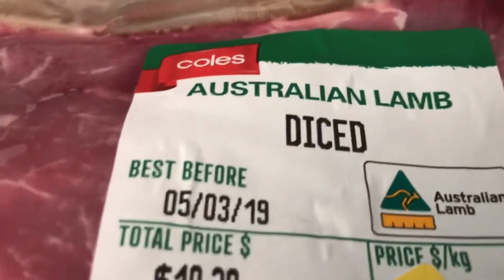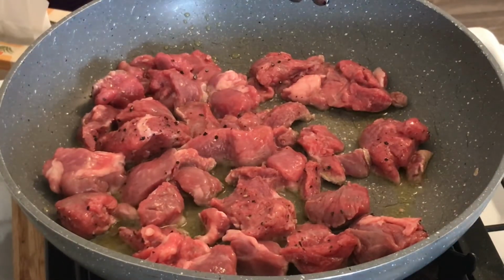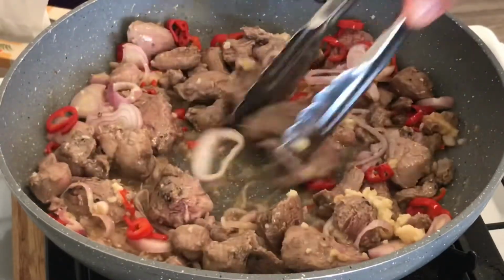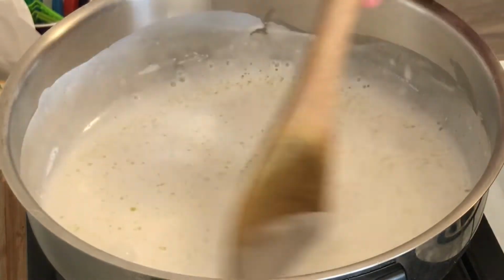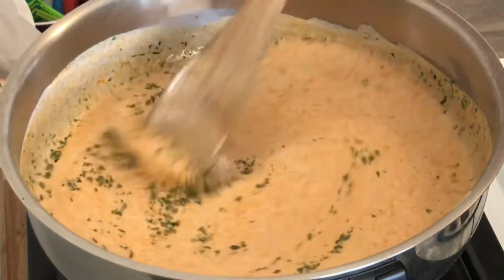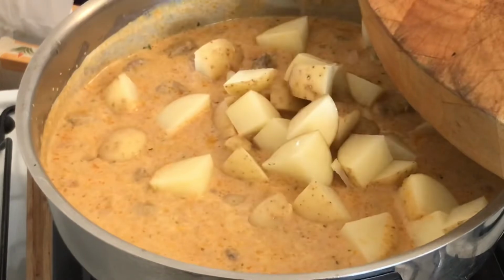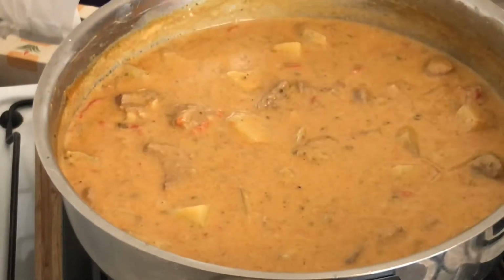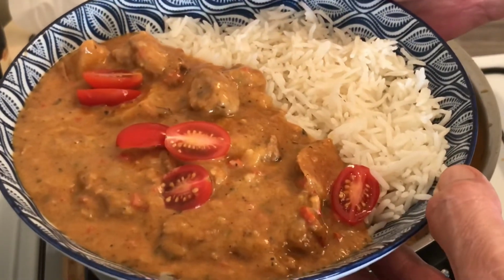Massaman Lamb Curry